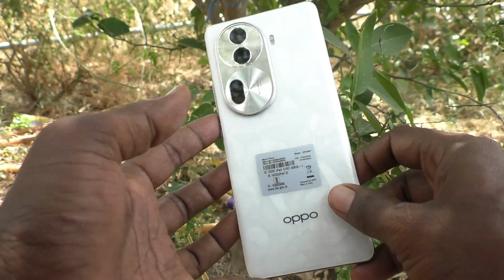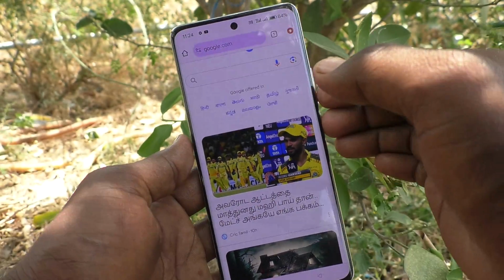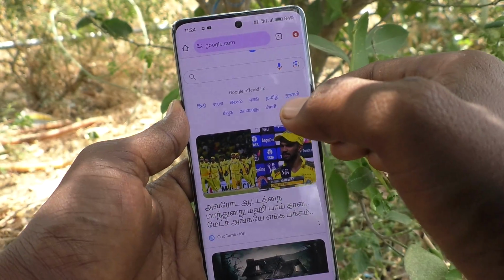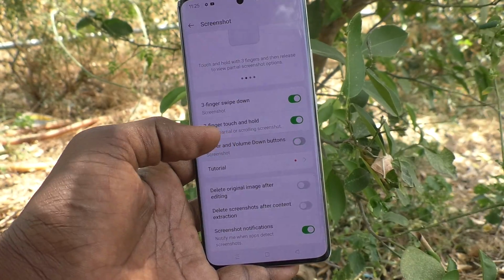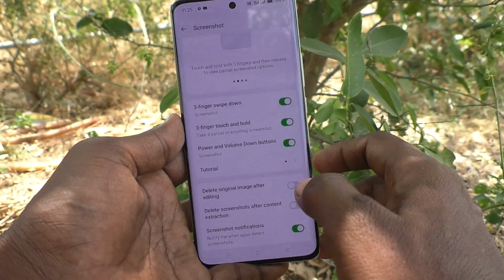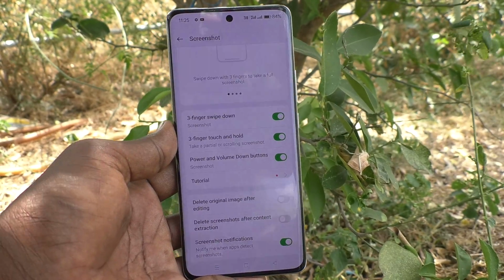How to enable button method of screenshot in Oppo Reno 11 Pro 5G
Oppo Reno 11 Pro 5G button method of screenshot settings: Learn here how to enable button method of screenshot in Oppo Reno 11 Pro 5G smartphone.

Oppo Reno 11 Pro 5G Features:
12 GB RAM, 256 GB inbuilt
4600 mAh Battery with 80W Fast Charging
6.7 inches, 1080 x 2412 px, 120 Hz Display with Punch Hole
50 MP + 32 MP + 8 MP Triple Rear & 32 MP Front Camera
Android v14

Oppo Reno 11 Pro Full Specifications:
GENERAL
DESIGN
DISPLAY
MEMORY
CONNECTIVITY
GPRS Yes
EDGE Yes
3G Yes
4G Yes
5G Yes
5G Bands NR: n1/n3/n5/n7/n8/n20/n28/n38/n40/n41/n66/n77/n78
EXTRA
3.5mm Headphone Jack No
NFC Yes
CAMERA
32 MP 47mm, 1/2.74", 0.8µm, PDAF, 2x optical zoom f/2 (Telephoto)
8 MP 16mm, 112˚, 1/4.0", 1.12µm f/2.2 (Ultra Wide) with autofocus
TECHNICAL
Java No
Browser Yes
MULTIMEDIA
Email Yes
Music Yes
Video Yes